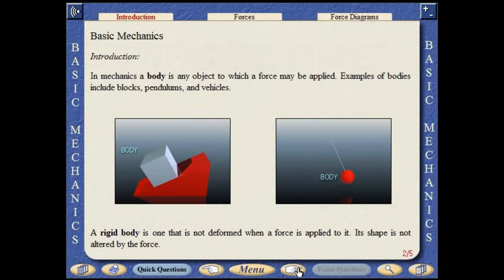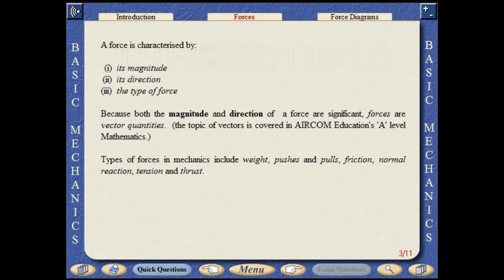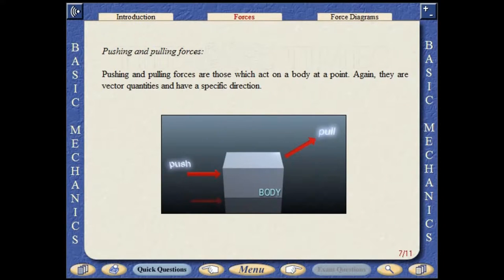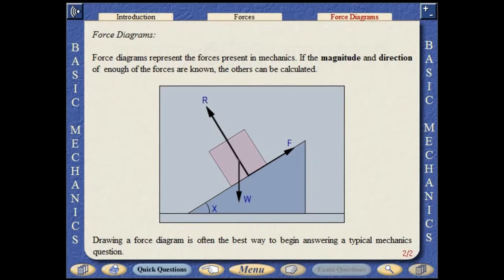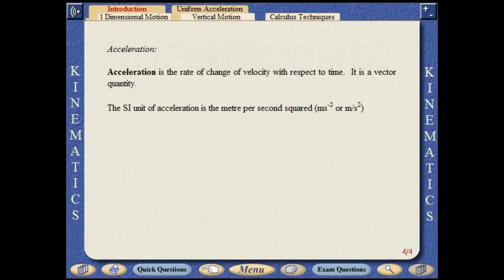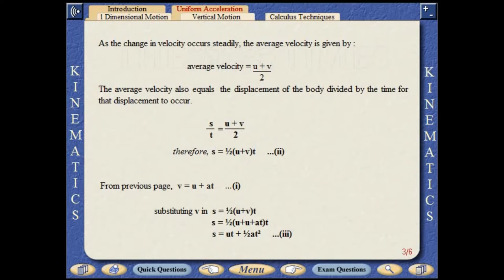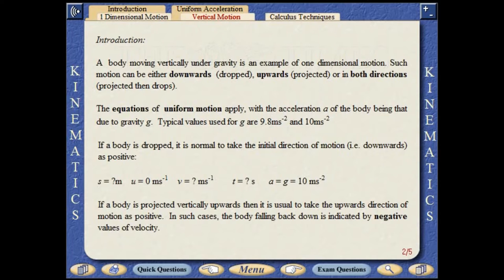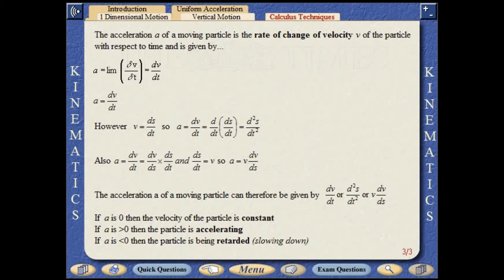HSC - Basic Mechanics & Kinematics